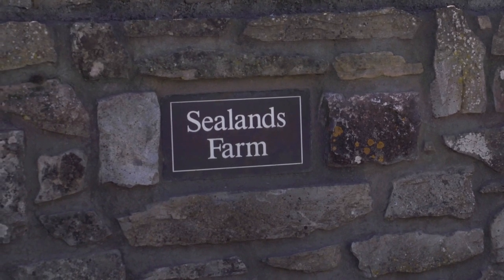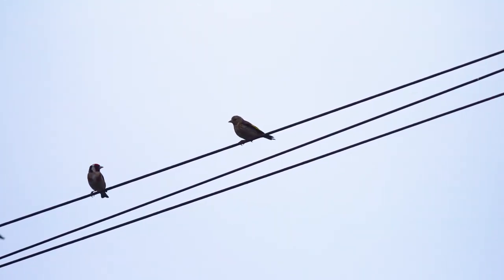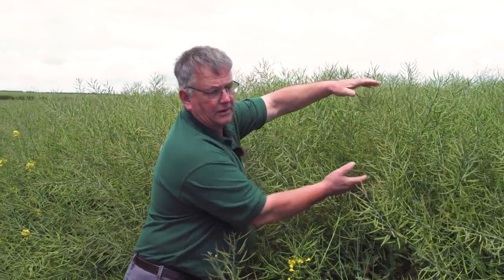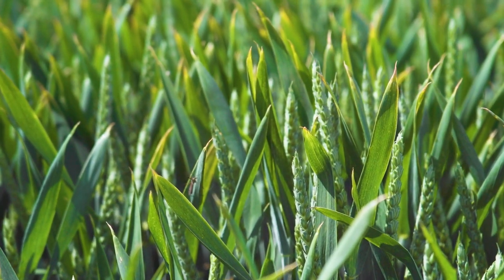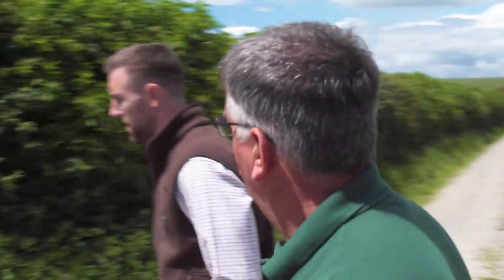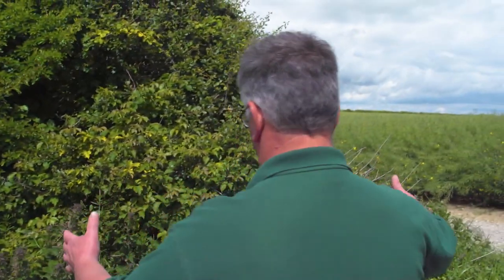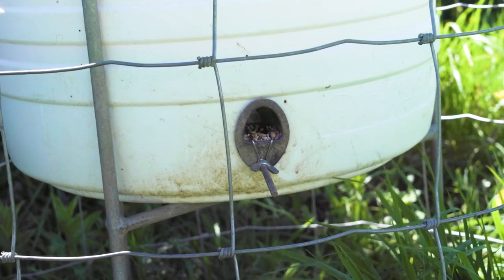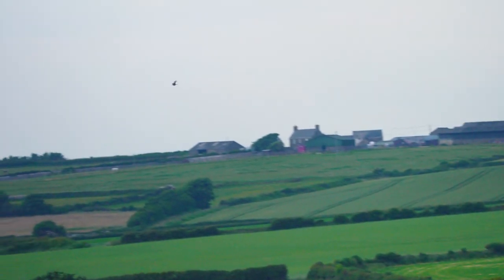How productive arable farming and thriving wildlife can go hand-in-hand – Richard and Lyn Anthony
Richard and Lyn Anthony run a contracting and arable farming business in Glamorgan. With Head of Education and Advisor for Wales Matt Goodall, they showcase the innovative farming practices they are using to improve their crop yields, in addition to their conservation work which is encouraging insects, birds and hares to thrive.

Richard and Lyn Anthony are a part of our GWCT Wales Farming Community series. to see more videos and case studies, to learn more about the aims of the Farming Community, and to sign up.

Filmed by Ted Cornish.

Mae Richard a Lyn Anthony yn rhedeg busnes contractio a ffermio âr ym Morgannwg. Gyda Pennaeth Addysg a Chynghorydd i Gymru Matt Goodall, maent yn arddangos yr ymarferion ffermio arloesol defnyddir i wella eu cynnrych, yn ychwanegol i’w gwaith cadwraeth sy’n hybu pryfed, adar ac ysgyfarnogod i ffynnu.

Mae Richard a Lyn Anthony yn rhan o ein cyfres Cymuned Ffermio GWCT Cymru. Ewch i i weld mwy o fideos ac astudiaethau achos, i ddysgu mwy am amcanion y Cymuned Ffermio, ac i ymuno.

Ffilmiwyd gan Ted Cornish.